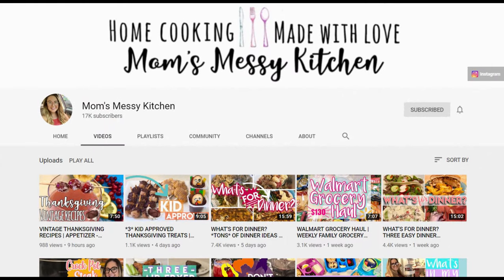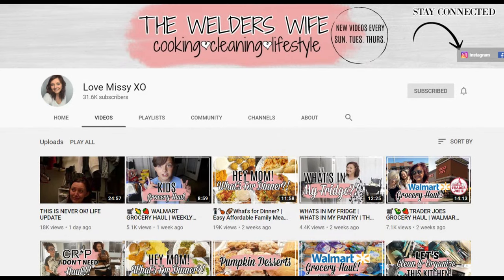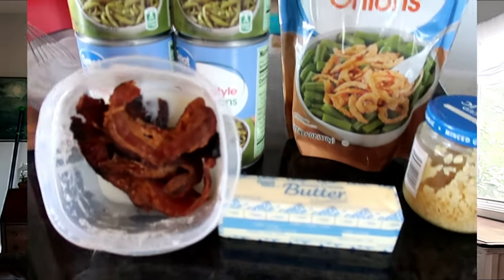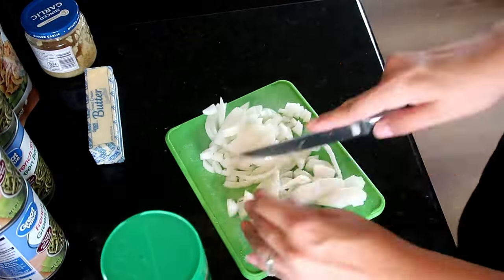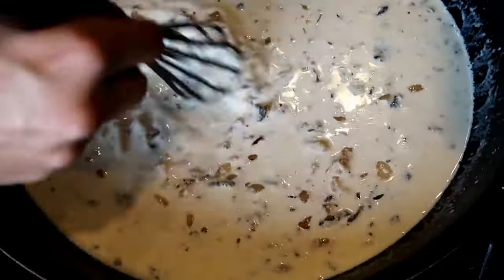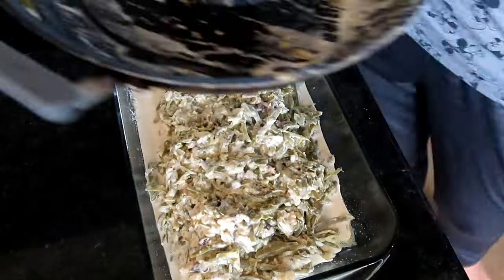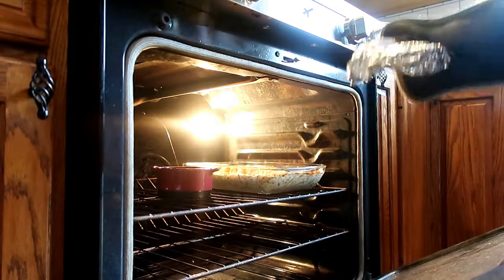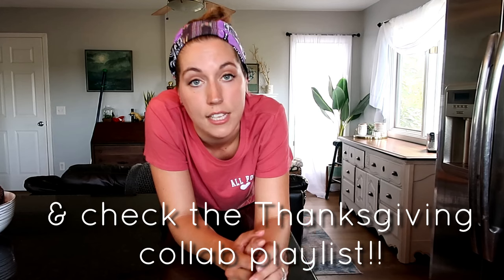Green Bean Casserole (with Bacon & no Mushrooms!) | Thanksgiving Sides 2019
Hello my fellow family foodie friend!

I LOVE Thanksgiving - I have much to be grateful for and I LOVE to eat.  Winning all around :)  Making scratch green bean casserole is my favorite and I look forward to eating it all year around.  And if there are leftovers Elsie and I devour each last bean.  TOO GOOD to toss.

Recipe:
Ingredients:
6 cans french style green beans, drained
4 pieces bacon with fat
1 medium white onion chopped
1 tbsp minced garlic
3 tbsp butter
2 cups grated parmesan
3 cups heavy cream
1 bag french fried onions

Directions:
Fry bacon and keep grease (don't drain). When nearly cooked (or heated if using leftovers) add chopped onion, garlic and butter. Saute on low setting until onions are soft. Add in parmesan and mix in until thick paste forms. Add in 3 cups heavy cream. Over low boil, thicken this base. NOTE: can alter amounts of cream and parmesan if you like less or more "soupy" consistency. Just keep a 1:2 ratio on parm to heavy cream. I like it creamy! Once sauce is thickened, stir in drained beans to ensure evenly coated. Transfer to a greased 9*13. Cover with french fried onions. Cover dish with aluminum foil. Bake at preheated oven (350) until bubbly. about 30 minutes. Remove foil and bake an additional 10 to brown the fried onions. DEVOUR!

9*13 casserole with lid and carrying case

Snail Mail is fun, too!